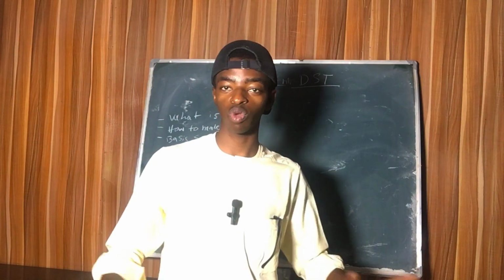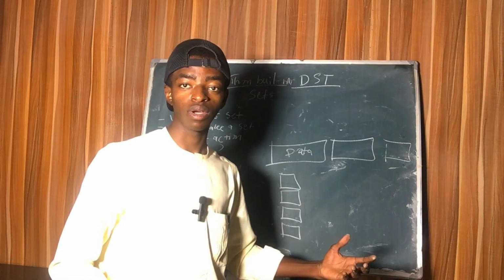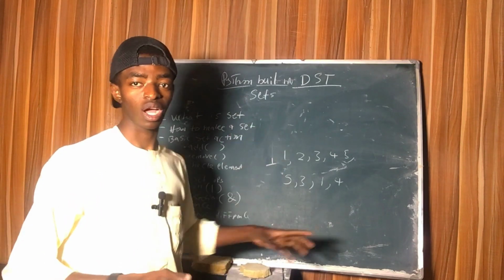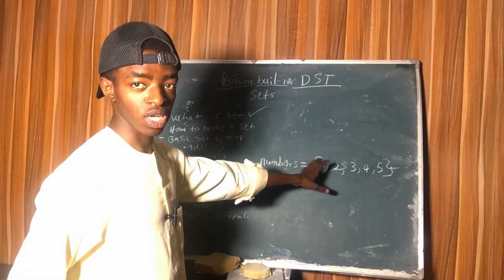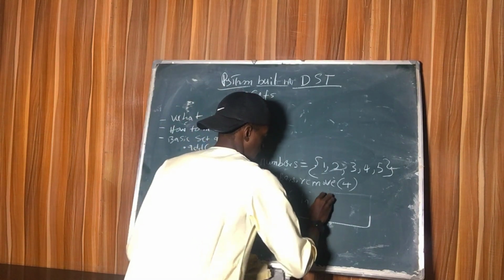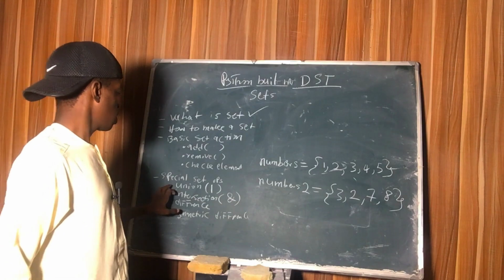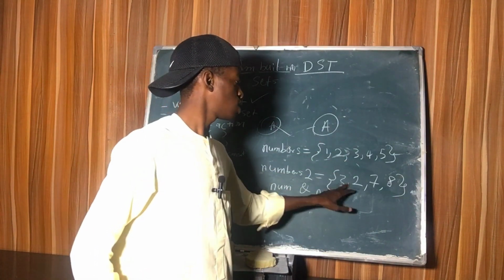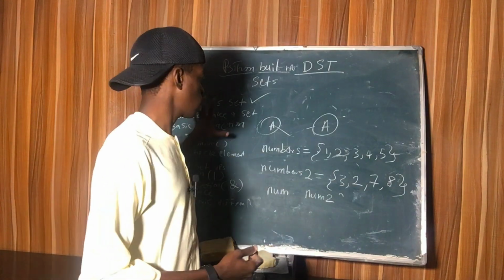what is Python set | How python set work | How to work with it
python set for beginners